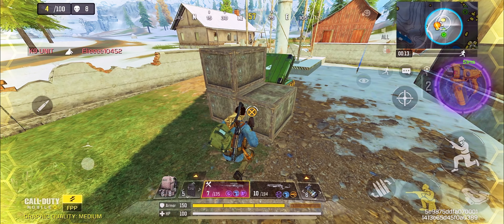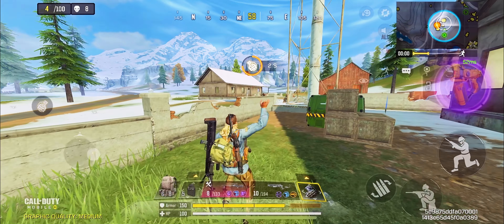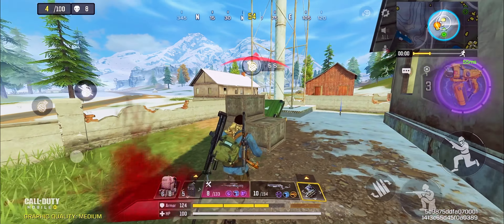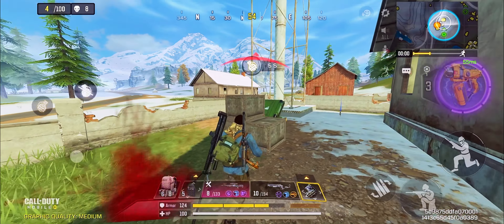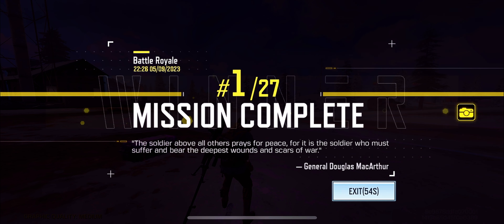New Argus Shotgun | Cod Mobile